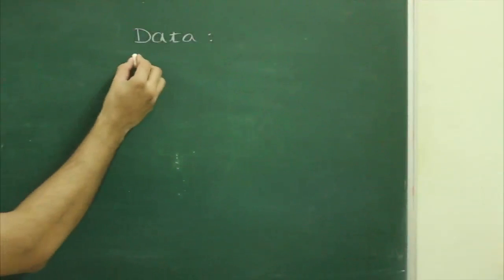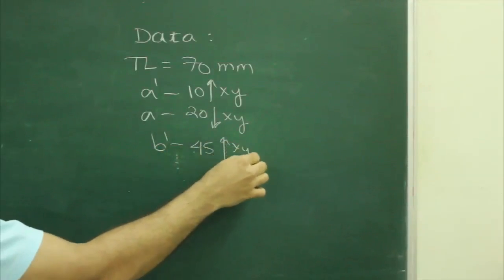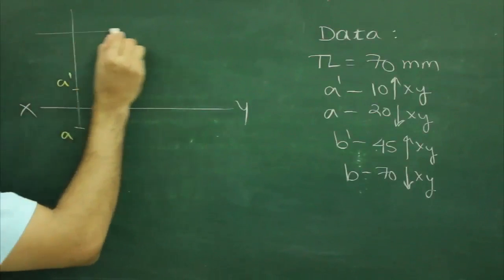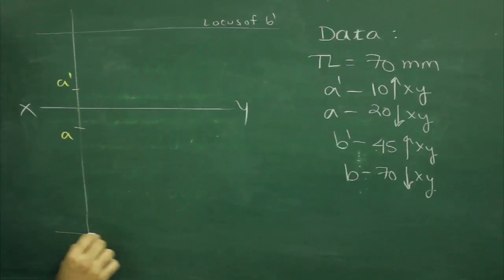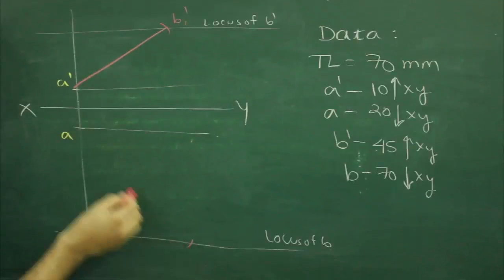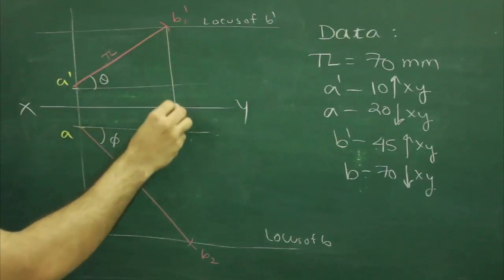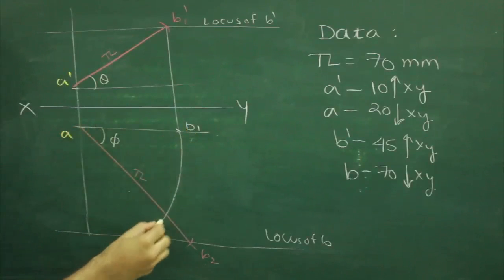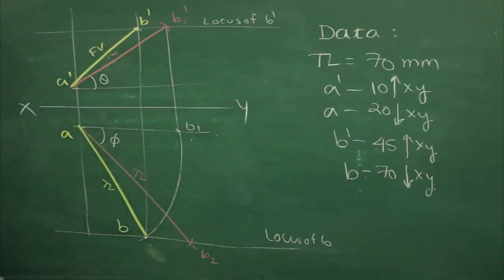Projection of lines 2